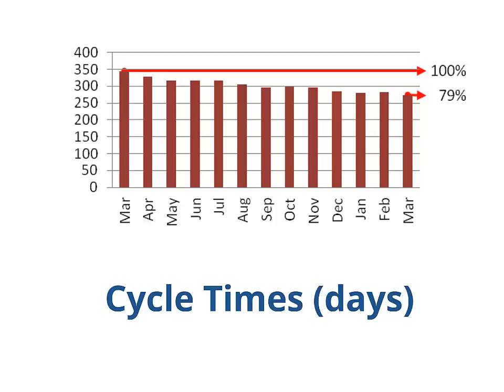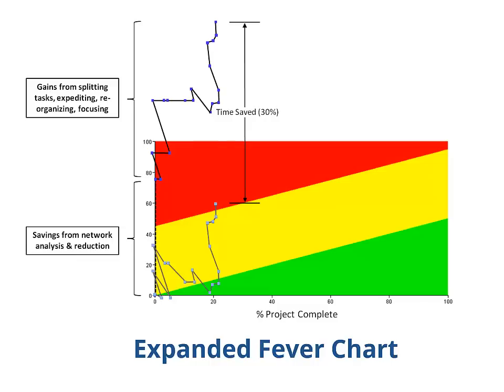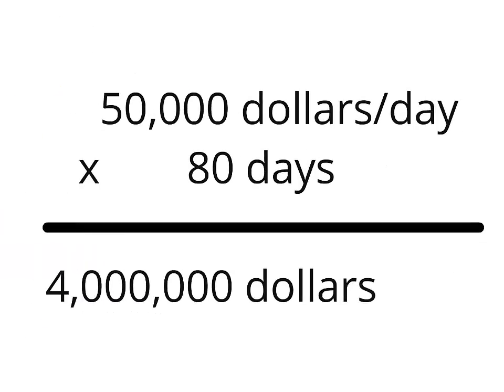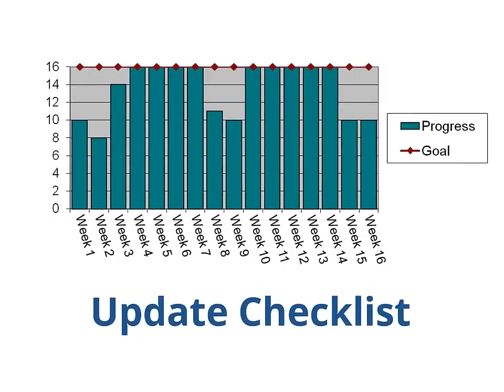Measuring Critical Chain Success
This video shows how critical chain implementation success can be measured, using real-life examples taken primarily from Prochain conferences.